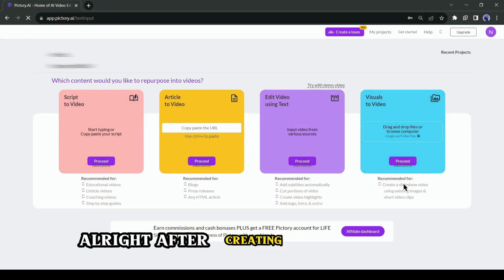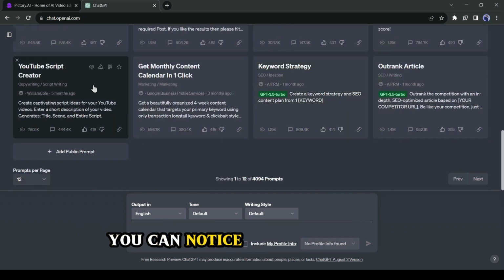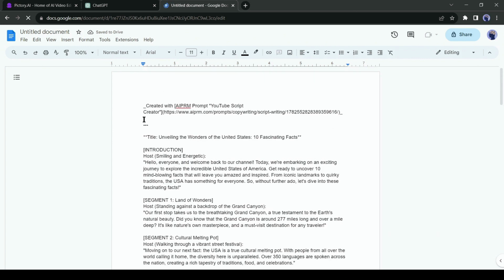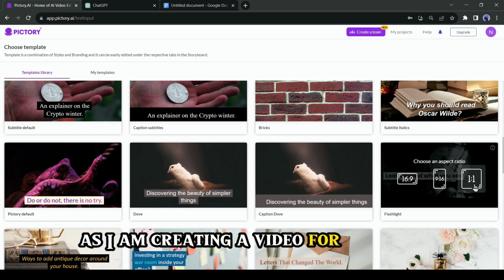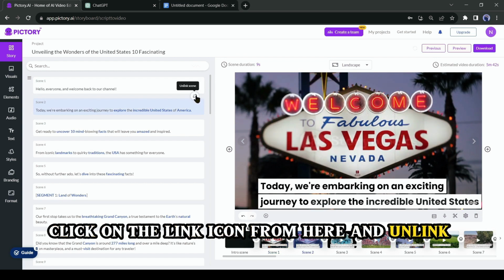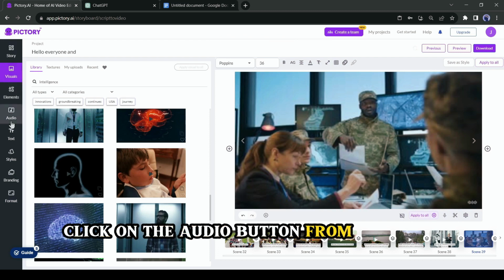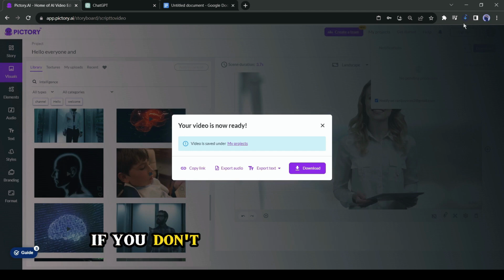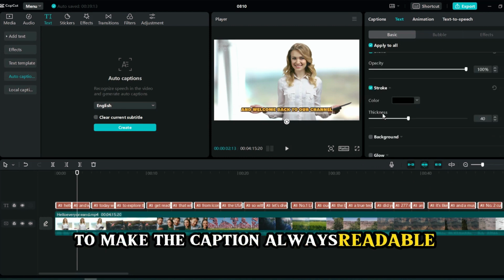How to Make Faceless YouTube Video With AI || Earn $300/Day With AI Video Generator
How to Make Faceless YouTube Video With AI And Earn $300/Day AI Video Generator. AI video generator is now a game changer. You can create faceless YouTube video with AI. In this faceless YouTube video tutorial video, I am going to uncover the secrets of make money with AI. So let's watch How to Make Faceless YouTube Video With AI And Earn $300/Day AI Video Generator .

🔗 Tools used in this create Faceless YouTube Video with AI Video:
Pictory AI: pictory.ai

In this faceless YouTube video tutorial video I used an awesome text to video AI tool named Pictory AI. You can create faceless  YouTube Video with this ai video generator. First you have to create an account. After Create the account, select script to video. There are more 3 options also available in this AI video generator.

Now paste your script in the script box. You can generate your story with any AI tool. If you want to make money with AI, then you have to choose the best tool. Alright after writing your script hit the proceed button. Then Pictory AI will take some time for creating visual and story.

After completing the visual and scene generation process, You have to modify the video. In this how to earn money with ai free I explained how you can customize your video.  Alright, let’s move into customization of the scene. Select the first scene. You can split every scene. And I would suggest splitting the scene where is a long scene earn money by ai. For splitting the video just place the cursor where you want to split and then click on the split screen make money by ai. Now our scene 1 has been divided into two scenes.  There is a problem, Now the visual will be the same for both of our scenes earn money by ai. If you change one scene’s footage another scene’s footage will be changed automatically. To avoid this click on the link icon from here and unlink the scenes.

Now for changing video footage from any scene, select the footage and then click on Visual from the left tool panel make money by ai. Here you will find a vast number of stock footage. Some keywords are also available basis on our scene script earn money by ai. Select the best keyword suitable to our scene and then select the best footage for our scene. Ok, let’s move to the second scene. Change the footage in the same way. And then do it for other scenes.

In the seventh scene, the highlighted keywords don't match our scene context. In this case, you can search for footage. In this same way customize.
After all is set, Download the video, before that you can preview the video. Ok, let’s download the video, simply click on the Download button. This way you can create 20 faceless youtube video per day and can earn money with ai videos.